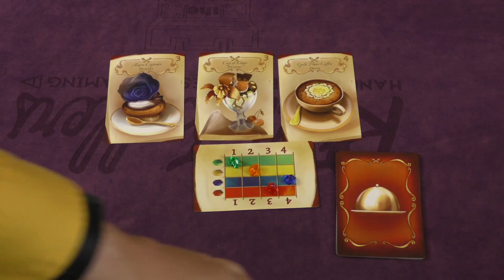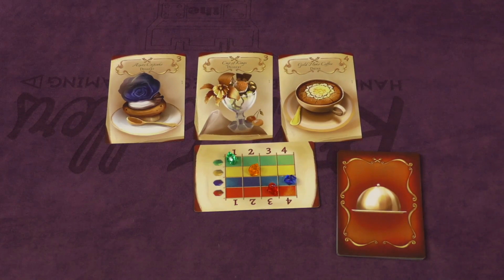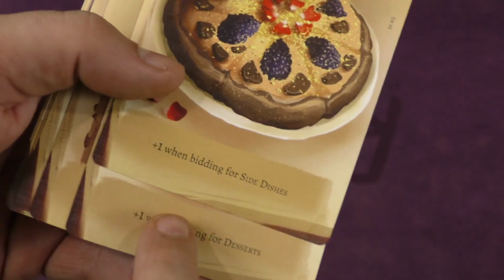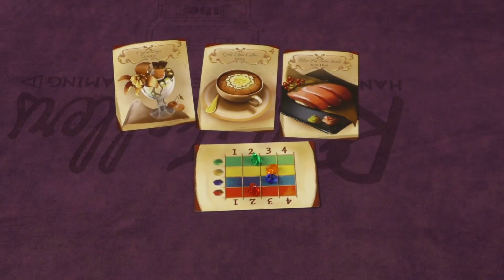Bon Appetit! Review - with Tom Vasel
Tom Vasel takes a look at a food game about having the best meal!

00:00 - Introduction
00:58 - Overview
03:29 - Final Thoughts